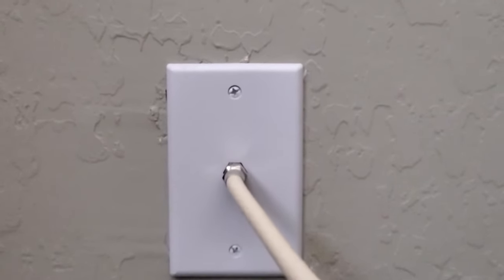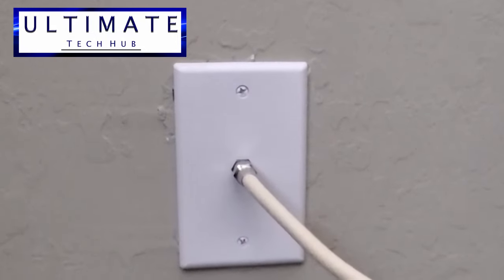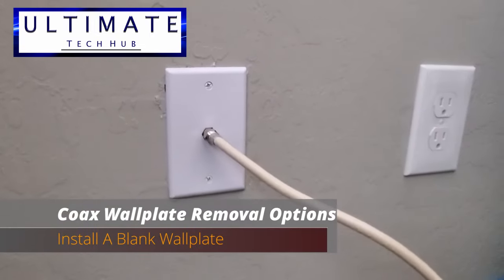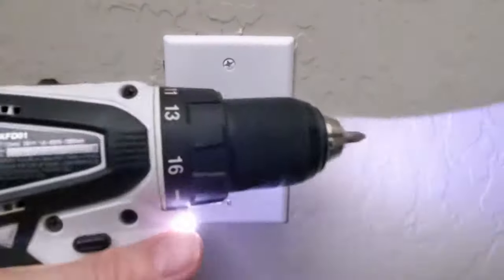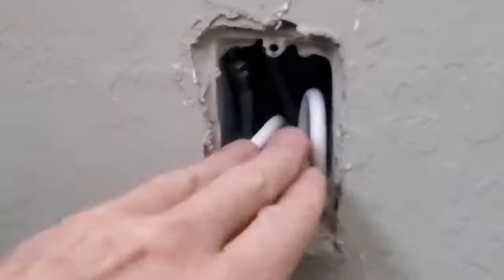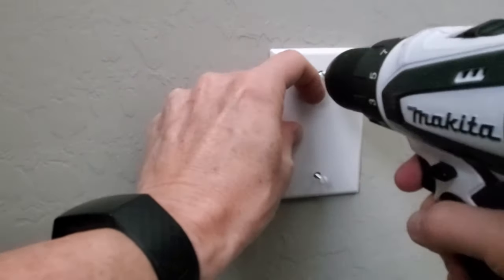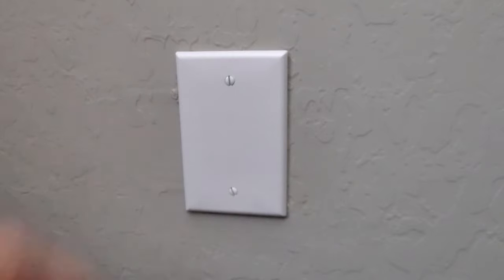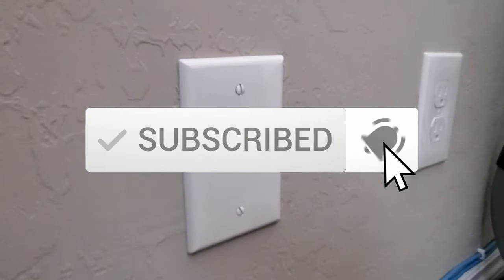COAX OUTLET REMOVAL - HOW TO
Welcome back to The Ultimate Tech Hub. Do you have a Coax Wall plate that you are not using? On today's episode we will show you how to remove a coax cable wall plate to give your wall a clean look.If you have any questions about this video please leave them in the comments down below. Thanks again for watching the Ultimate Tech Hub Channel!

FLASH SALE!!!

Checkout these amazing deals:
Leviton 40539-MW Midsize Video Wall Jack, F Connector, White
Ideal 33-793 Compression Hip Kit
Klein Tools VDV011-852 Coax Installation Kit
KOTTO Coax Cable Crimper Kit, Compression Tool Coax Cable Crimper Kit
Save 50% on these eligible item(s)